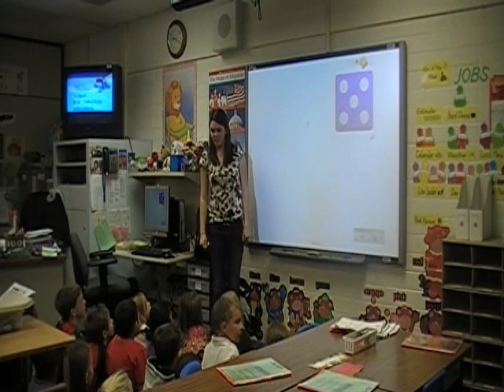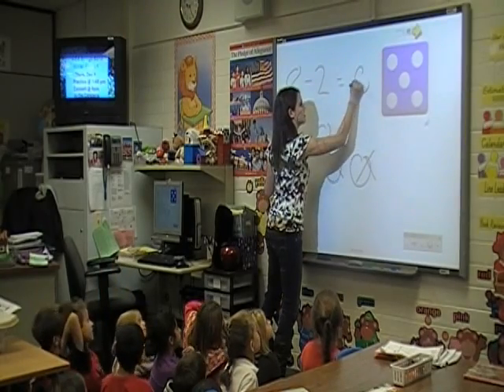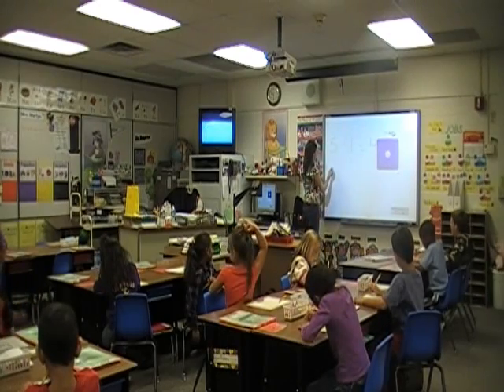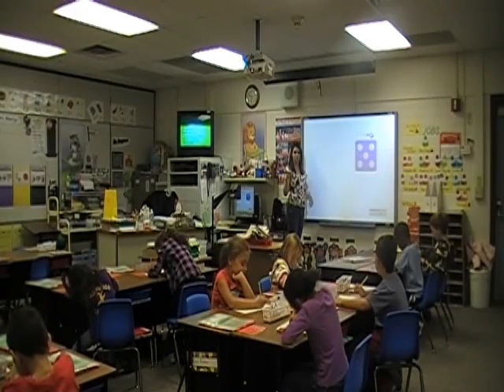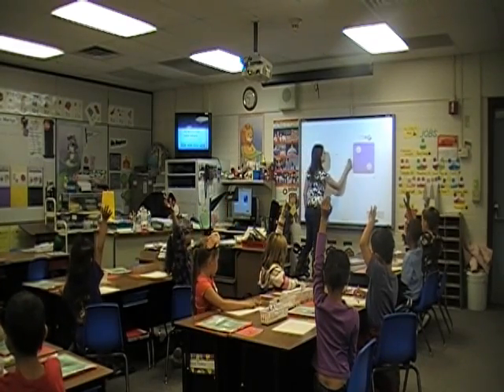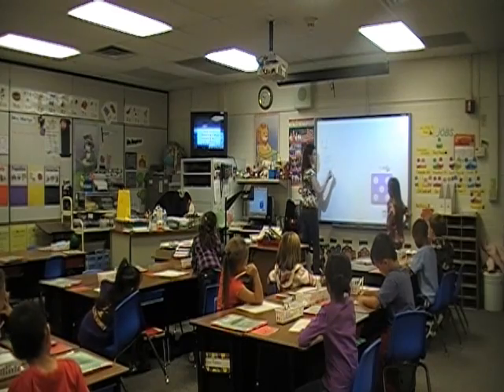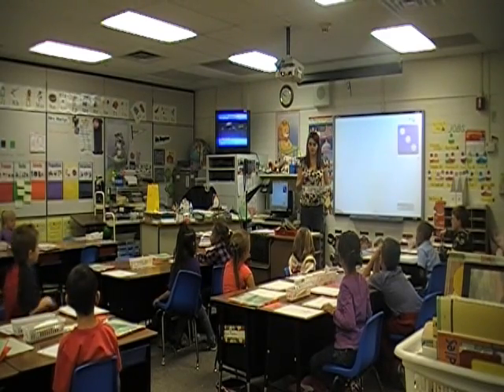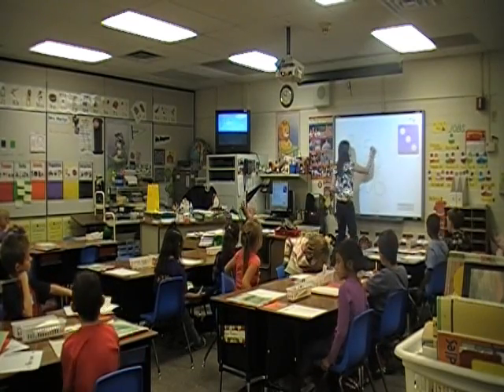2012 Instructional Technology Lesson - 1st Place Winner - Greenway High School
2012 Instructional Technology Lesson - 1st Place Winner - Greenway High School; Teaching 1st Grade Subtraction